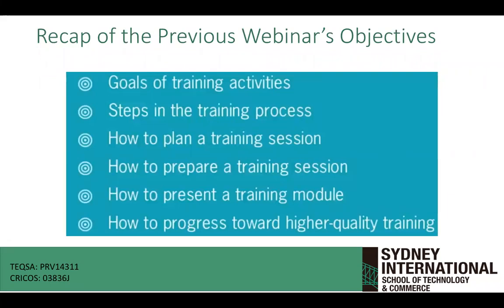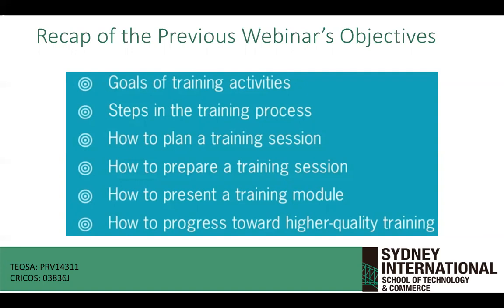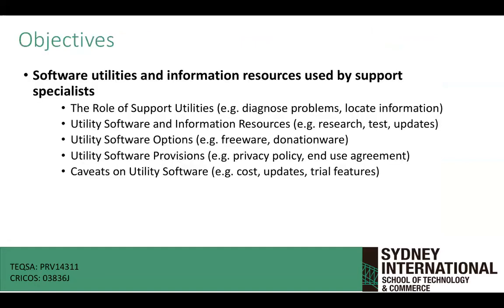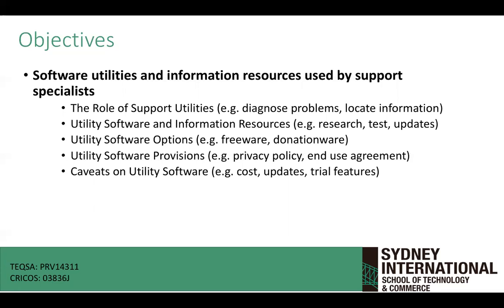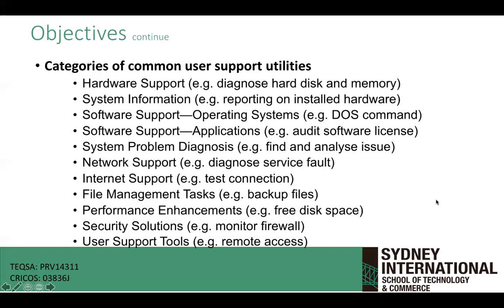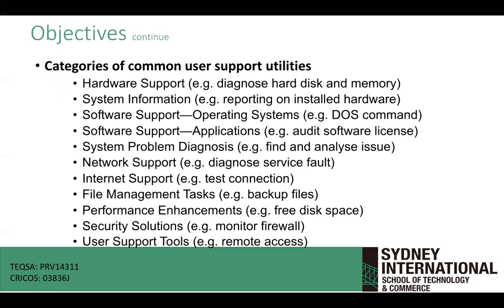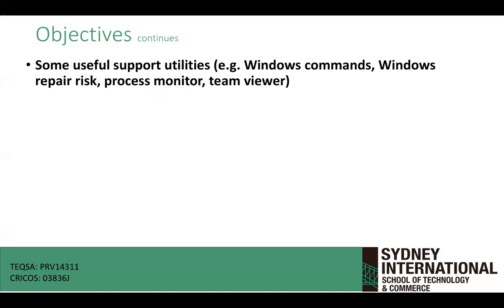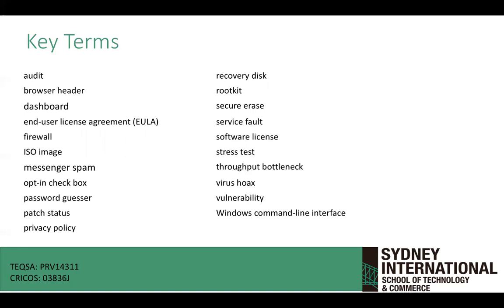ICT106 - Lecture 12